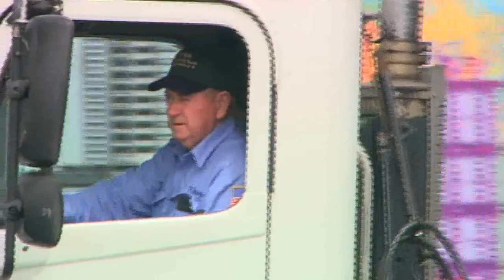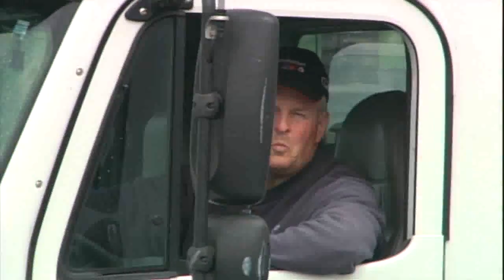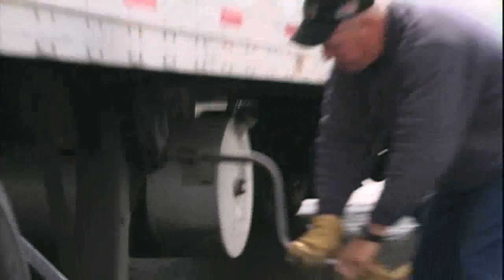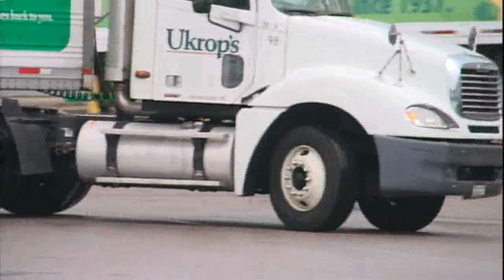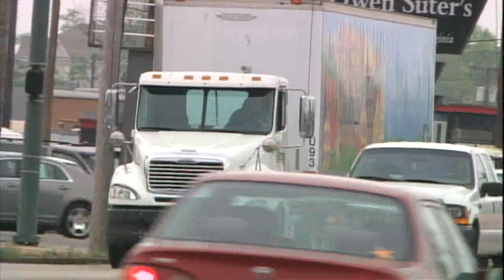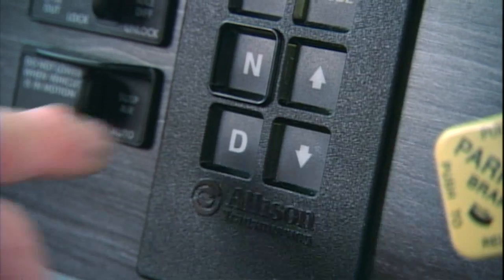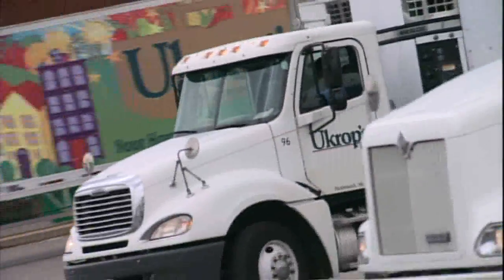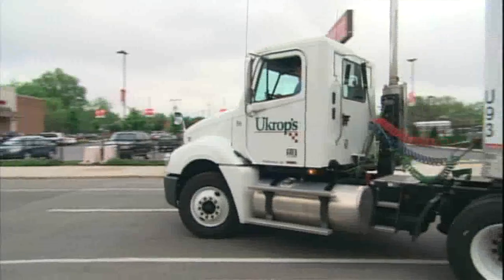Allison Customer Profile: Ukrops Super Markets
Ukrop's Super Markets is a family-owned grocery store chain in the Richmond, Virginia area. Quick, efficient distribution is a must, and that's why Ukrop's is sold on Allison Automatics in their fleet.